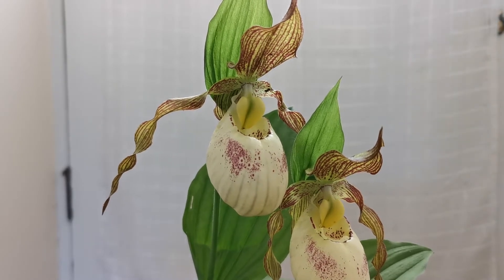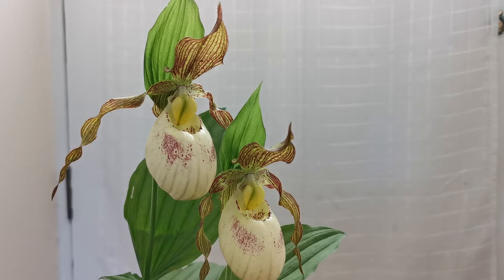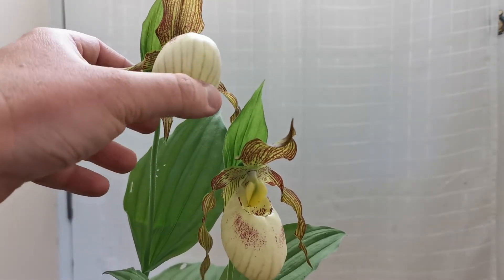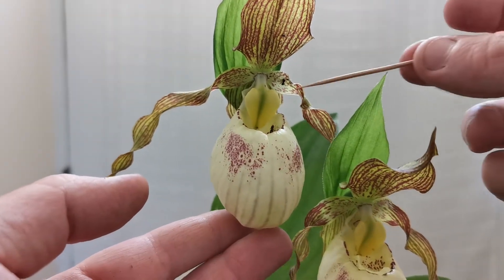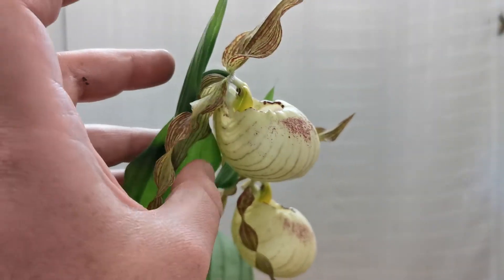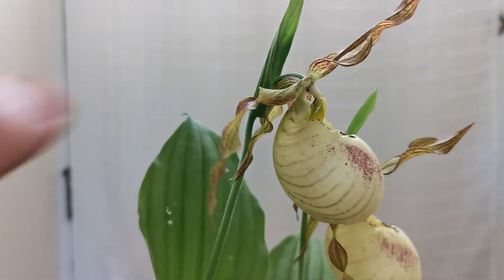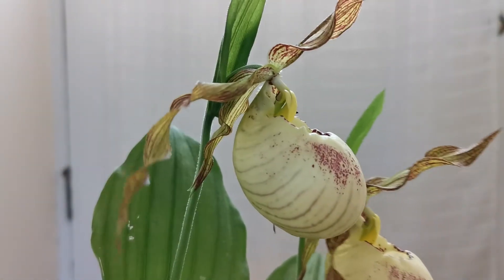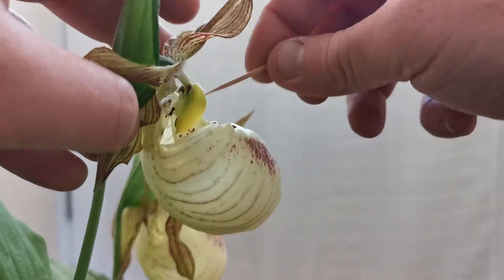How to hand pollinate Cypripedium Lady's Slipper Orchids part 1 - a very messy pollination attempt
Hello all, today first time I attempted to make a video on Cypripedium Lady's Slipper Orchids hand pollination, I was successful last year in one attempt out of three with a developed seed pod, this year I tried again on a different plant, but the combination of having a camera on a shaky tripod, trying to focus the camera on the flower male and female reproductive parts and dealing with actual pollination (plus the ants walking around the flower and my hands) made this video making way more difficult than expected... Not sure if you will enjoy watching the video more than I did while making it, but I strongly doubt you will enjoy it less considering that I almost gave up before finally pollinated the flower with the very last pollen structure available on the plant. Sorry as this has not been the best video I made, but hope it will at least show you the different reproductive structures on the Cypripedium Lady's Slipper orchids. Almost at the end of the video I stopped the video making for an error, so you will find the final very short video with a better focus on the pollinated stigma on this link